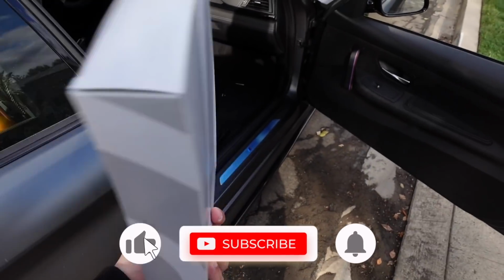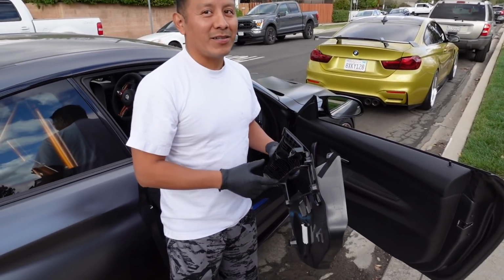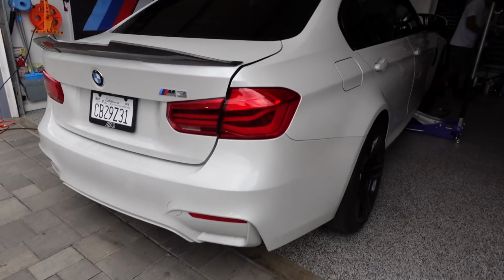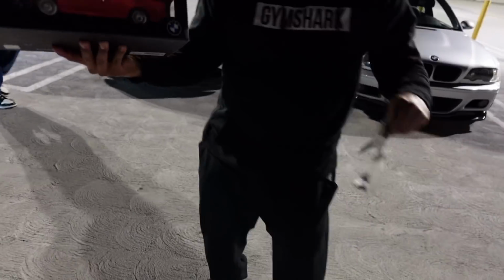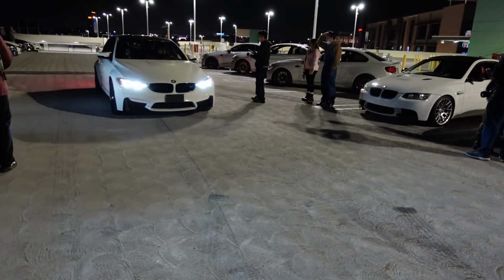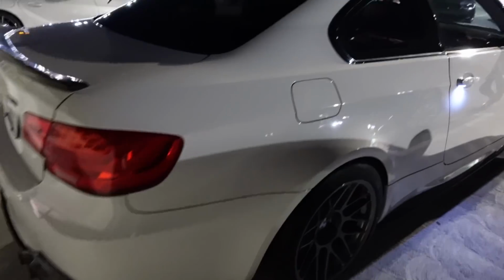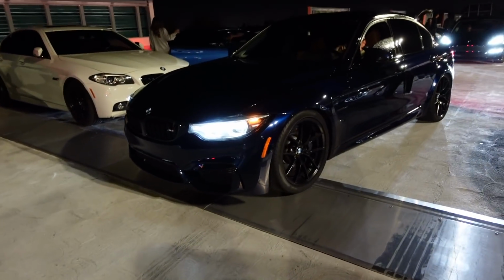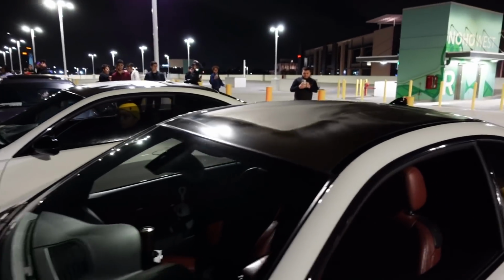BIMMER VALLEY MEET!!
lifewithkg
lifewithk
life k
life with k
life with kg
kg kg
kg bmw